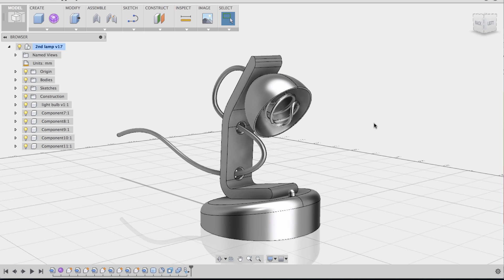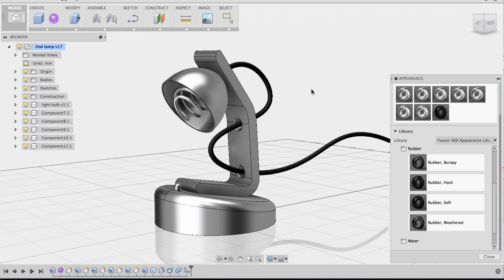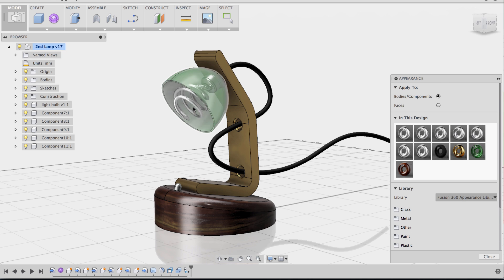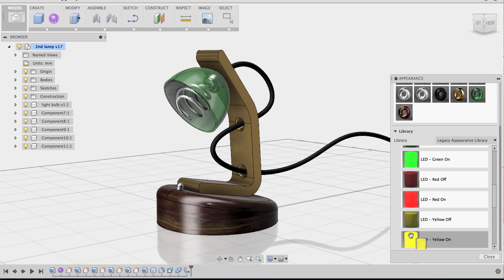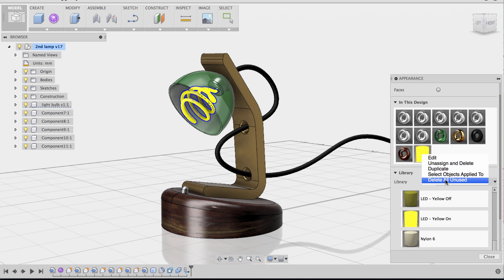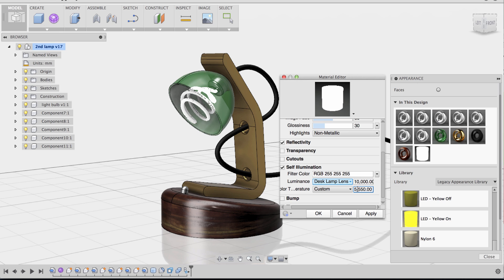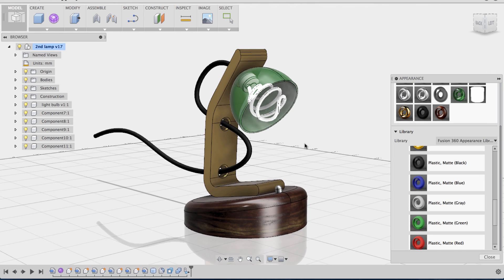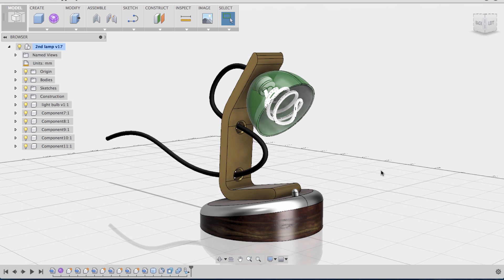How to apply materials in Fusion 360